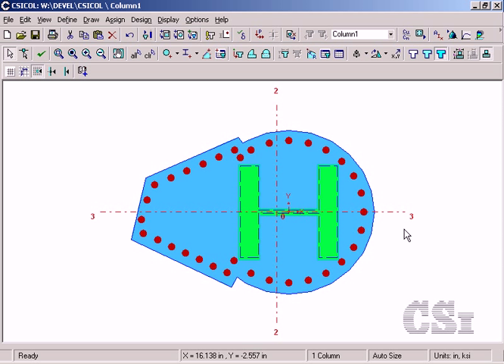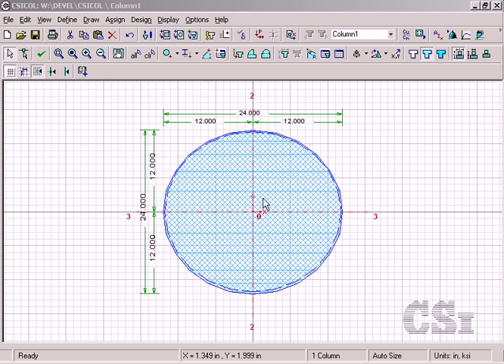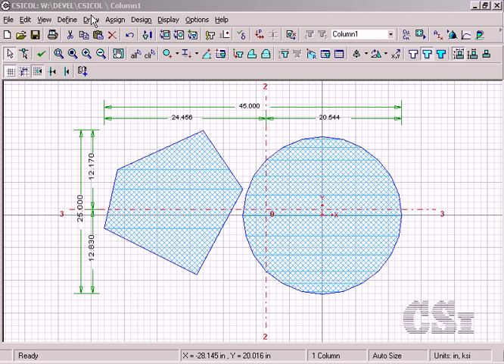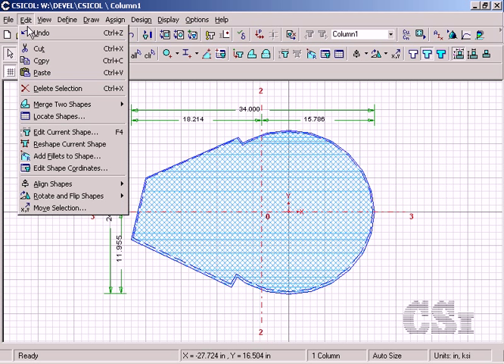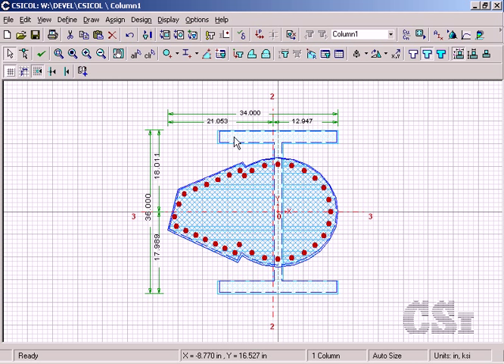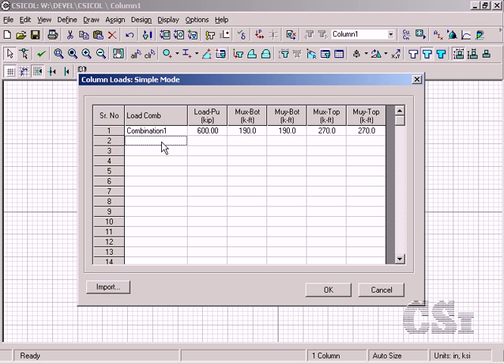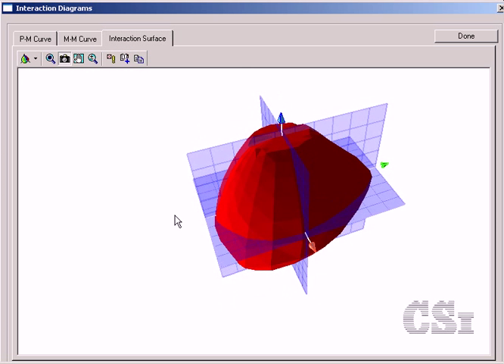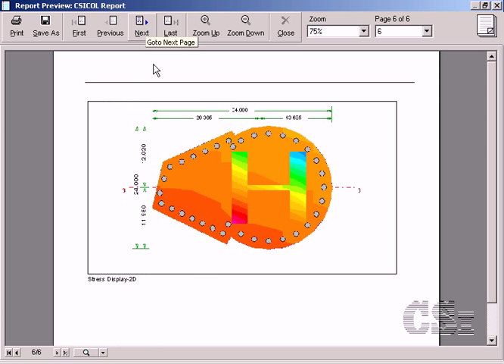CSiCOL - 02 Complex Column Shapes: Watch & Learn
Create and check complex composite columns using CSiCOL.